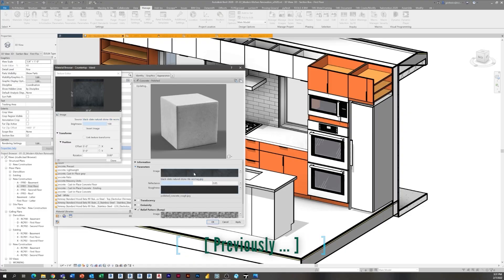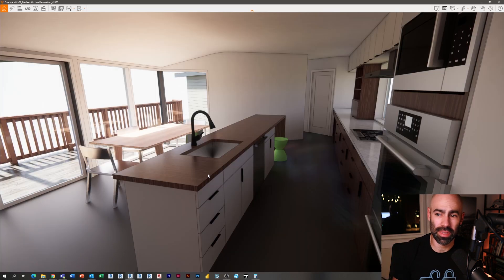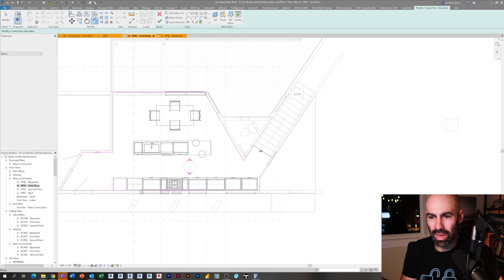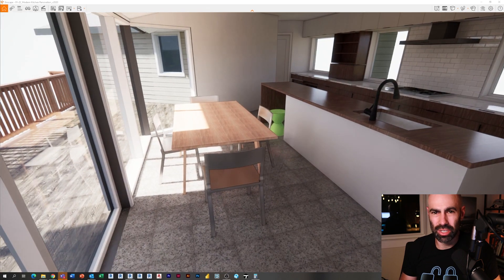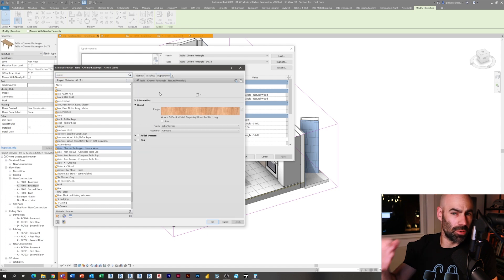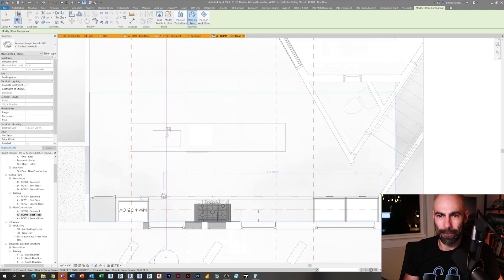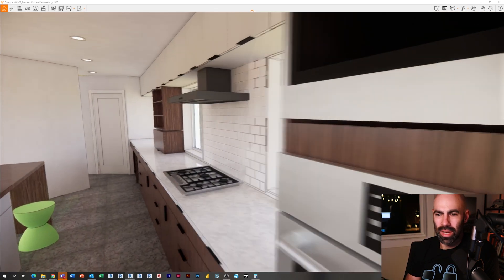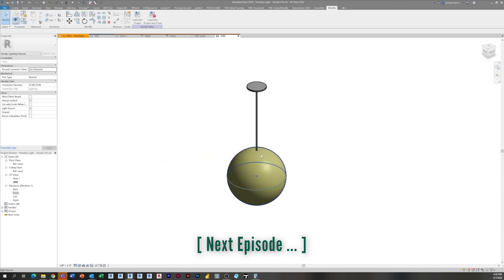EP13 | More Materials and Lighting in Revit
In episode 13 of our modern kitchen renovation series we will be working on adding more materials and also lighting in Revit as we continue preparing for our client meeting.

I'll run through a really sexy floor material, some tips of copying materials, keyboard shortcuts, and adding some initial lighting.

Timestamps
0:00 - Introduction and Previous Episode Preview
0:23 - Video Context
0:32 - Sponsor of the Series: RevitFamily.Biz
1:39 - Creating a New Floor Plan
3:46 - Re-hosting the Objects
4:28 - Modifying the Floor Tiles
6:00 - Adding Materials
7:02 - Reviewing the Materials in Enscape
7:15 - Placing the Lights
9:07 - Looking for a Lighting Fixture
10:04 - Next Episode
10:55 - Outro